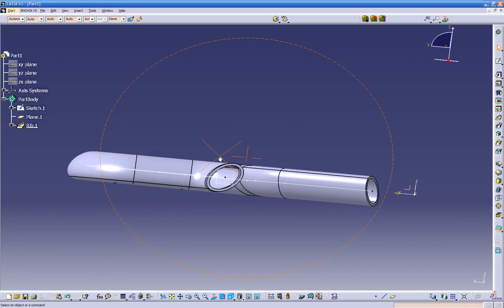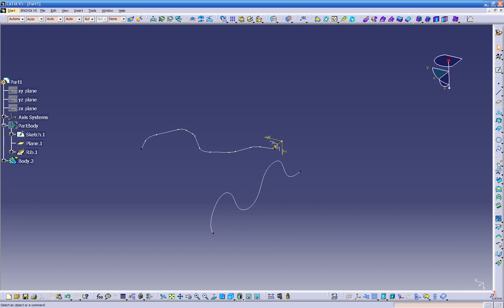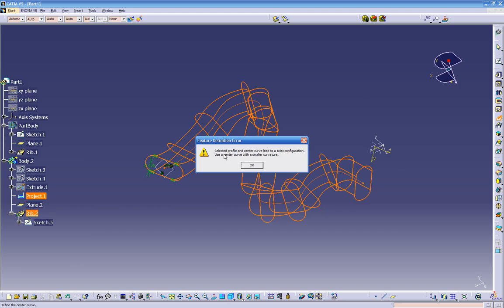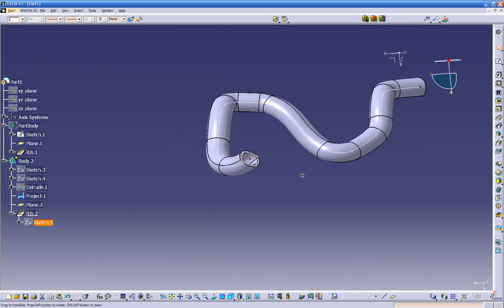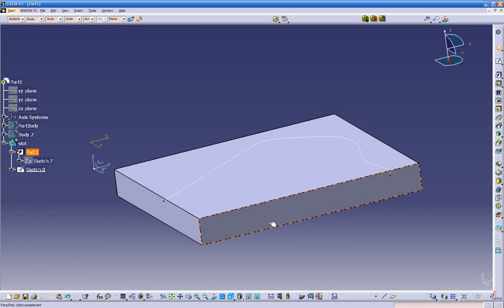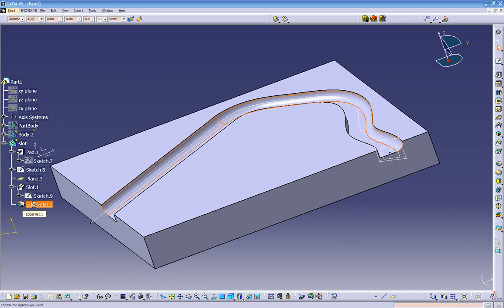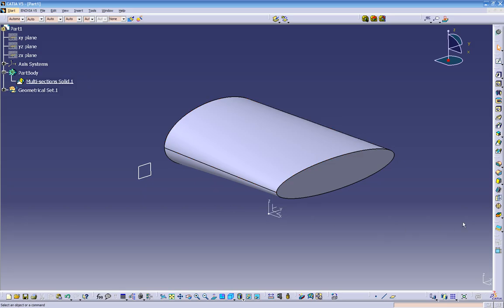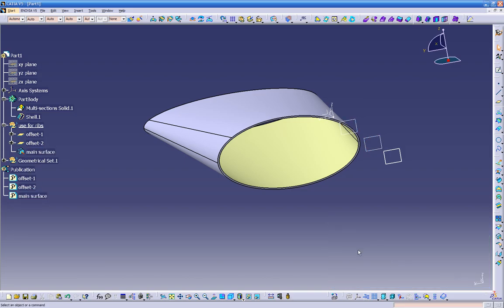Catia tuto Parts design tutorial 23 27